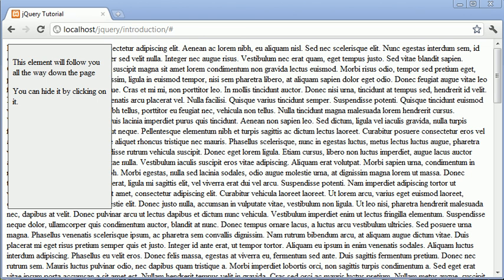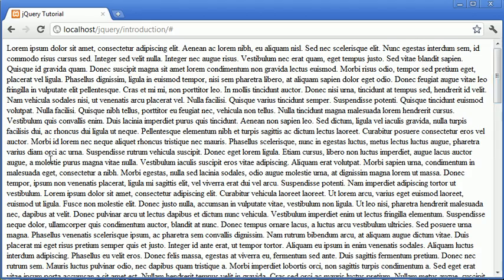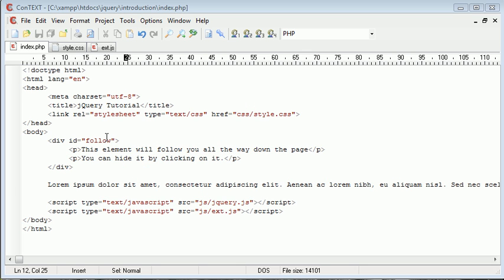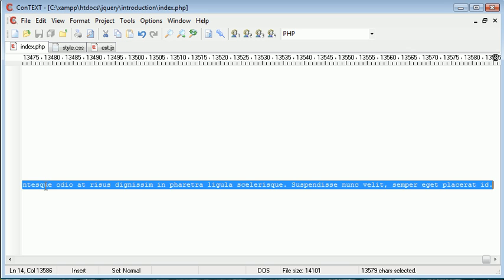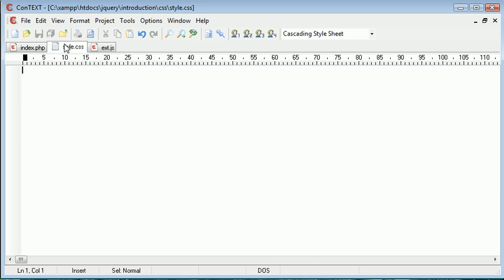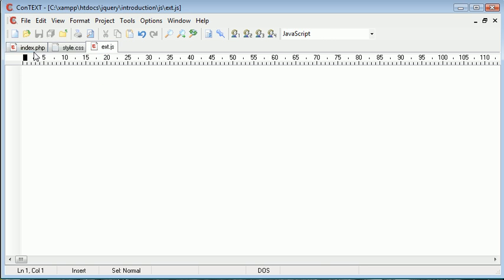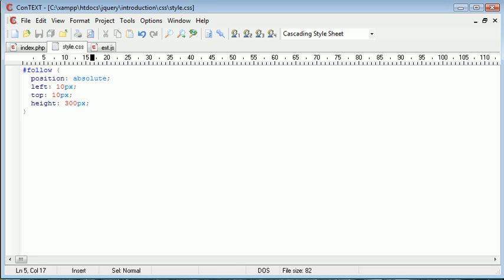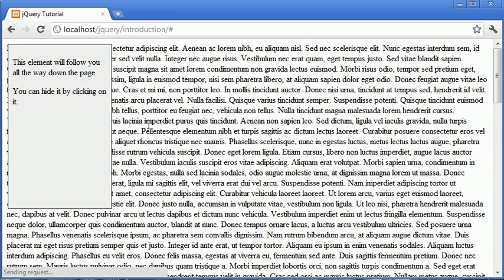jQuery Tutorial - 189 - DIV that follows down screen